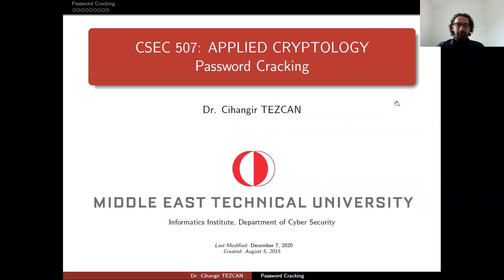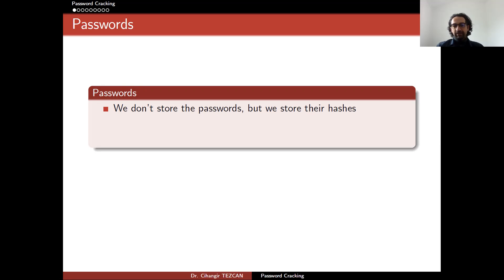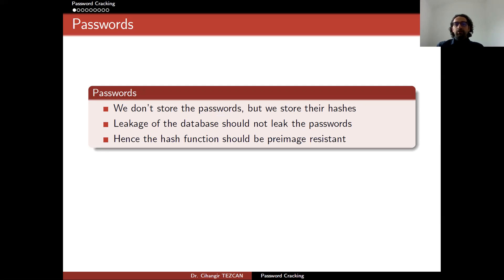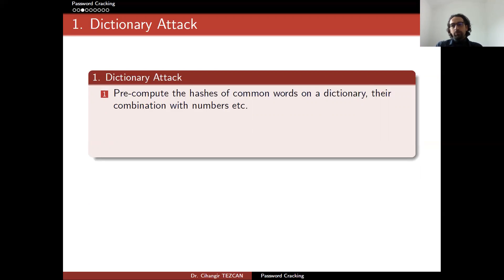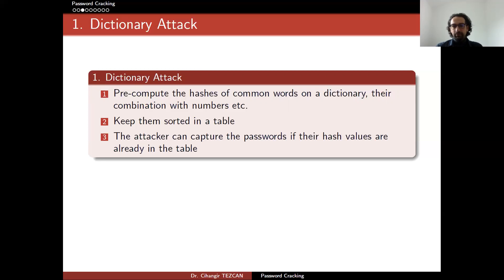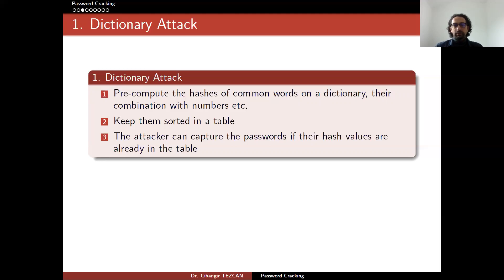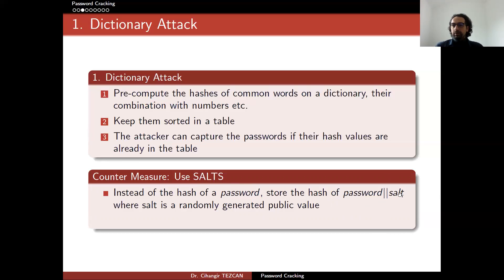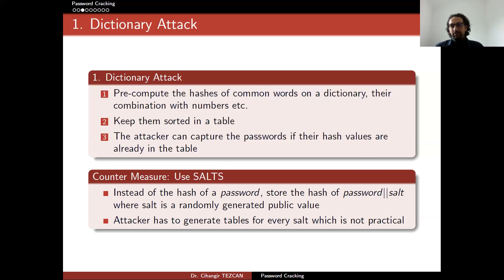Applied Cryptology 7.1: Password Cracking - Dictionary Attack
CSEC 507: Applied Cryptology
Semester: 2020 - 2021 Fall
Week 7: Password Cracking
Part 1: Dictionary Attack